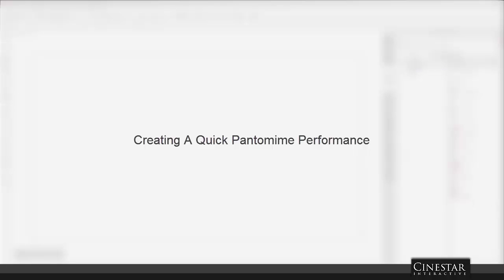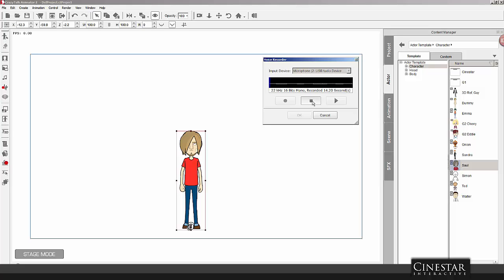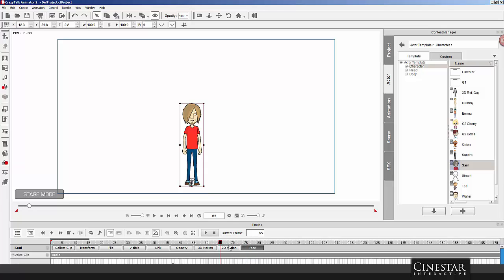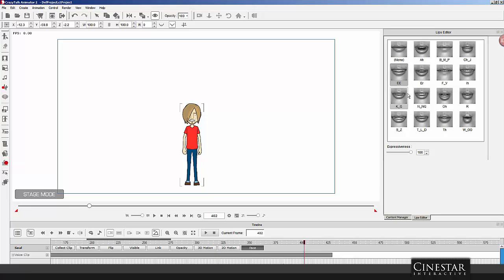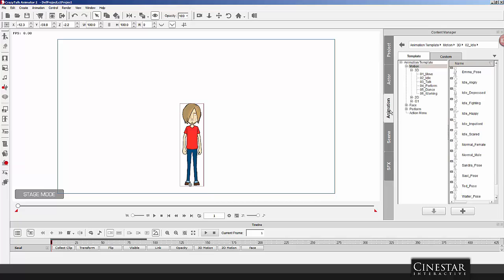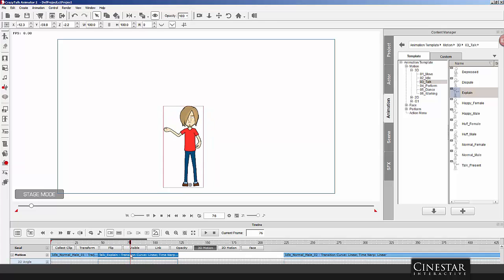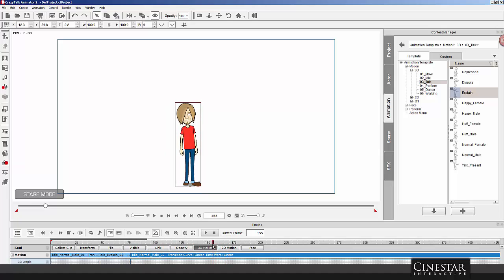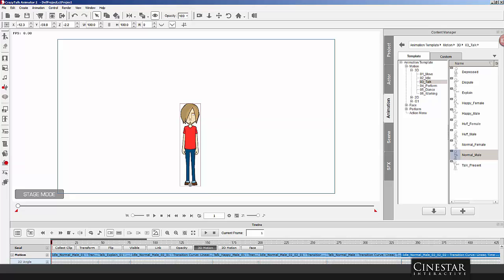Creating A Quick Pantomime Performance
This video demonstrates how to pantomime a performance using your voice as dialogue but removing the sound so you can use text or anything else to tell your story. the video also shows how to mix and match some of the prefab motions to generate the overall performance of the character.